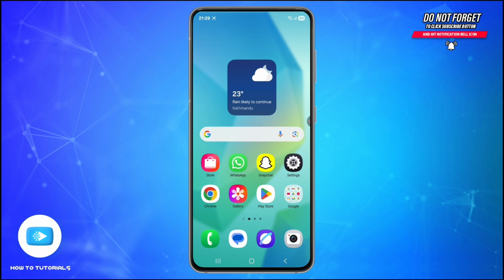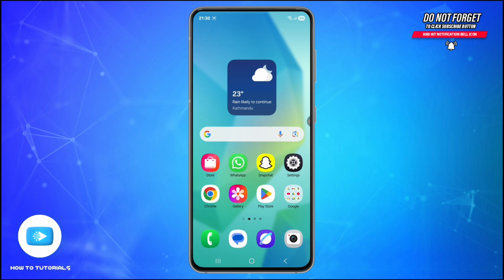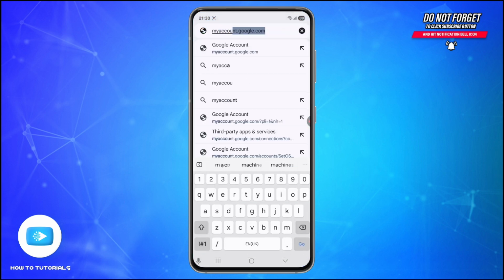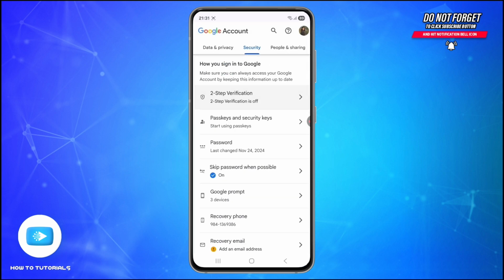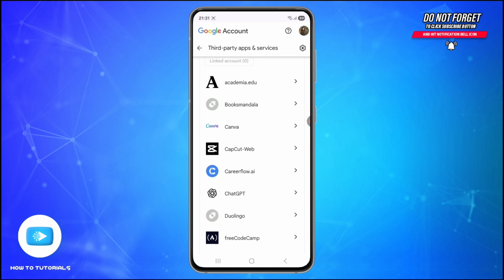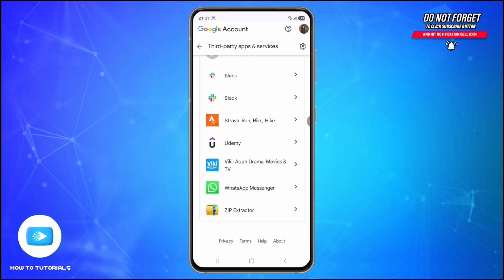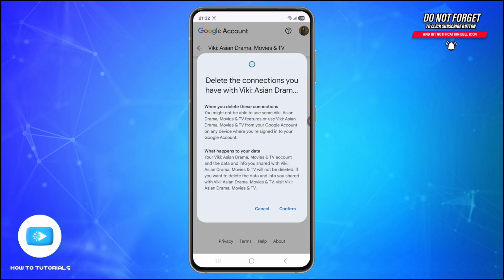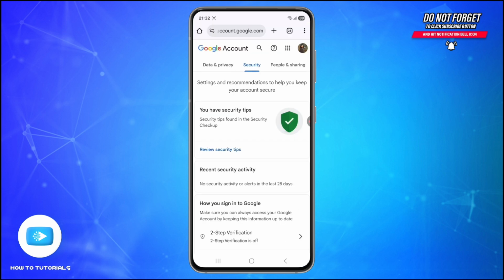How To See And Manage Connected Apps On Your Google Account | Remove Apps Linked To Google 2025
"How To See And Manage Connected Apps On Your Google Account |  Remove Apps Linked To Google 2025" - A Video Guide by How To Tutorials.

In this tutorial, we will learn how to manage the third-party apps connected to your google account. You can directly discard any application if you don't like it. This will help you keep tracks of your logging ins and apps associated.